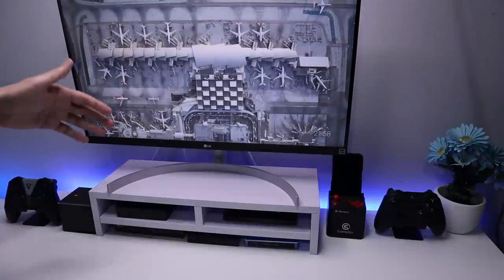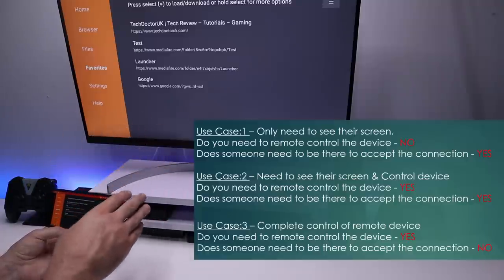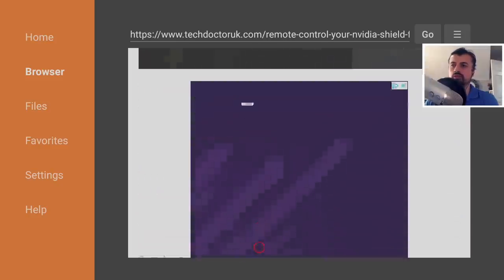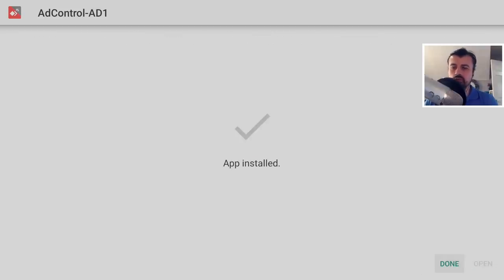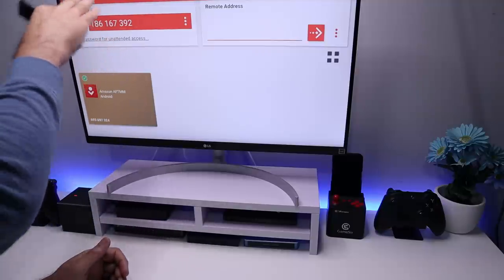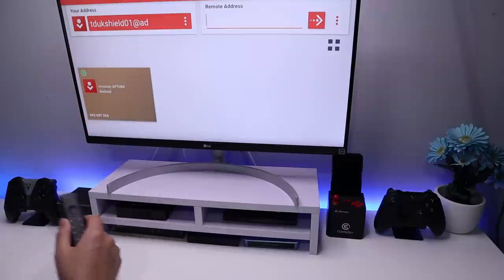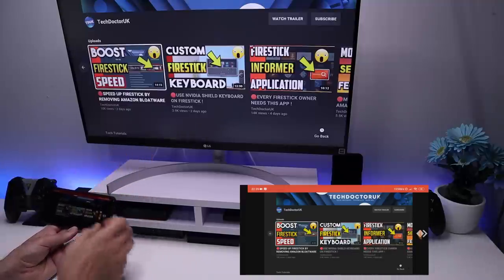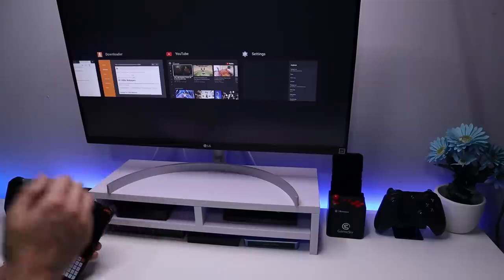🔴FULLY CONTROL YOUR SHIELD FROM ANYWHERE IN THE WORLD !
Do you want to fully remote control your Nvidia Shield? You can take control of your Shield from anywhere in the world. Please watch the video to the end to fully understand the process. Thank you.